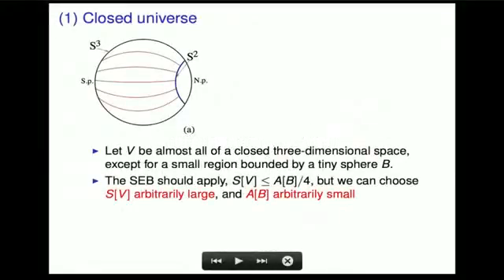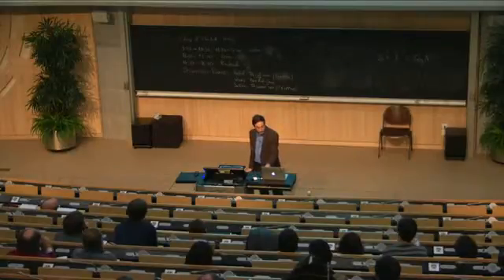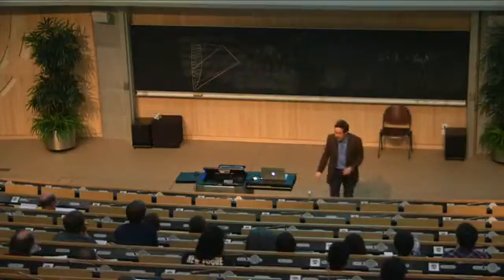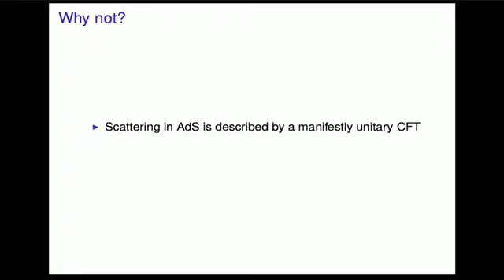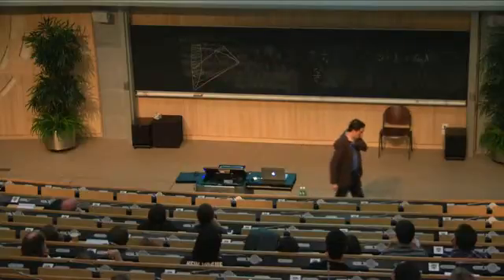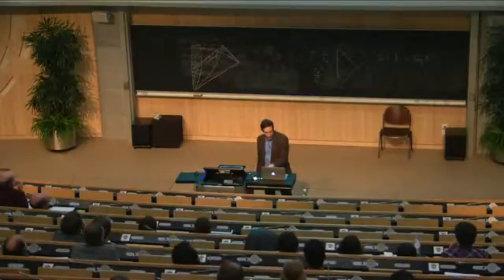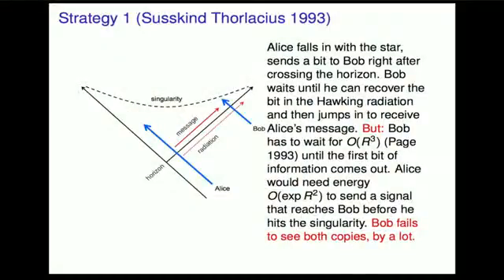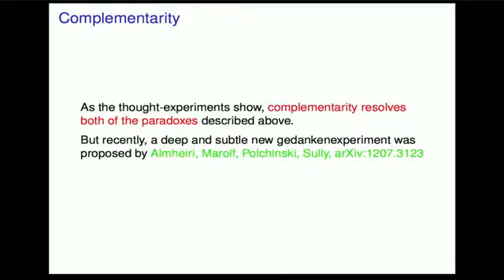Raphael Bousso - Entropy and Complementarity in Gravity 3 of 4